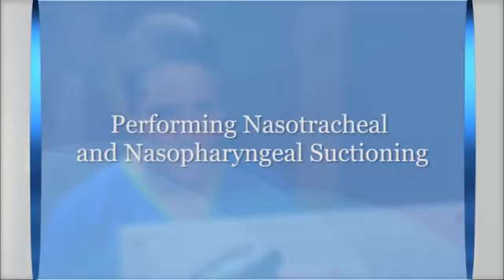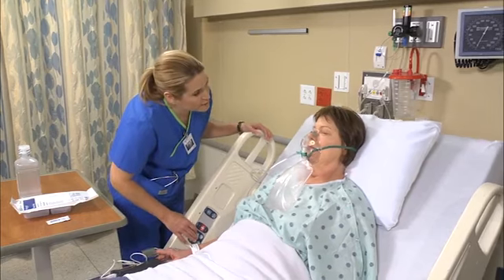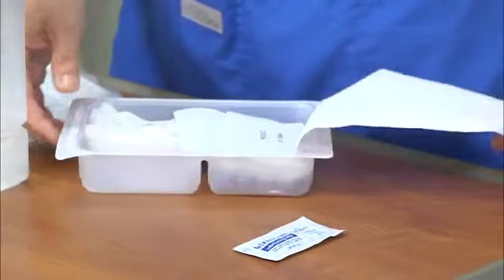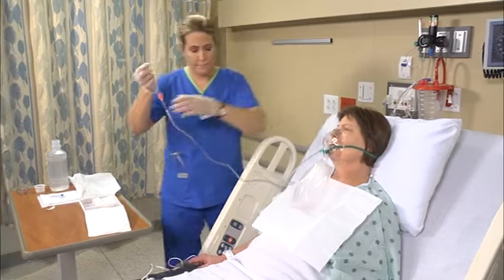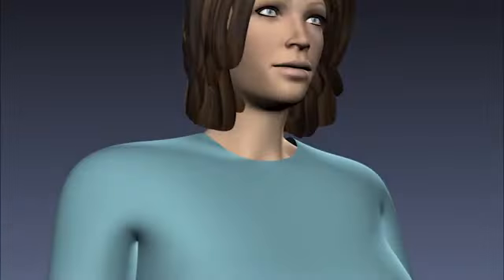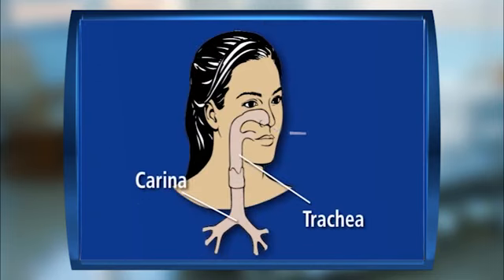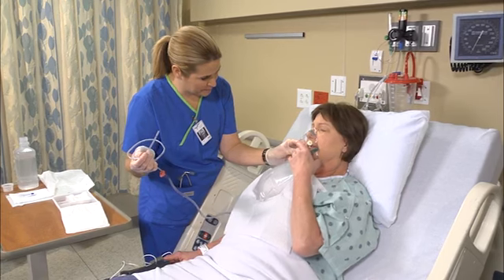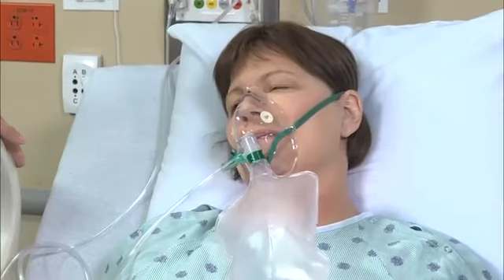Prak. KMB (SMT 3) TM. 7 Suctioning in Nasopharing